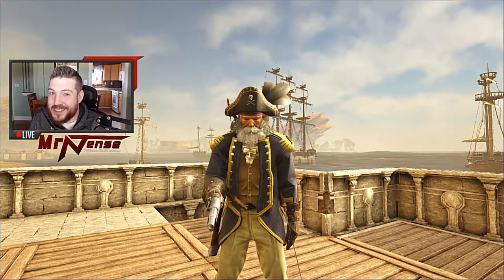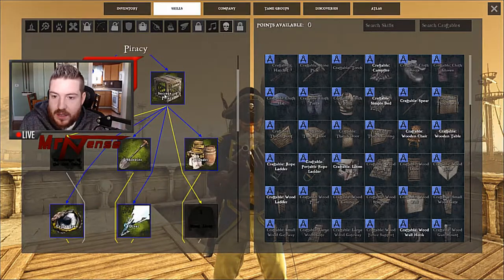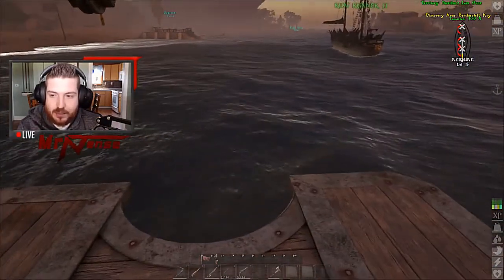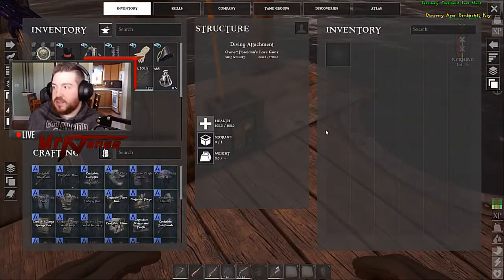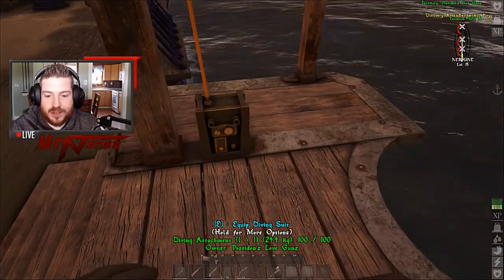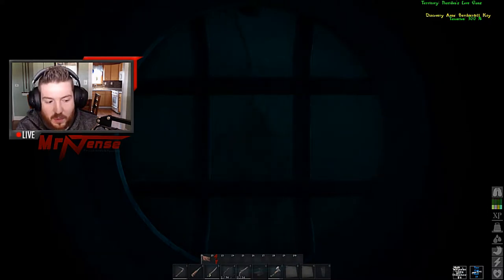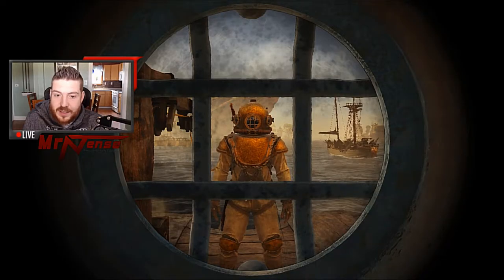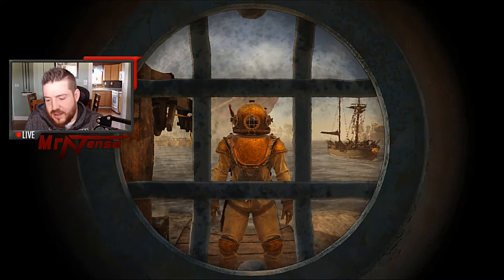How To Use The diving Platform (Quick To The Point)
Helpful information !! You have been looking for.